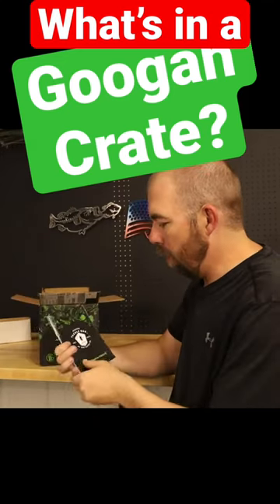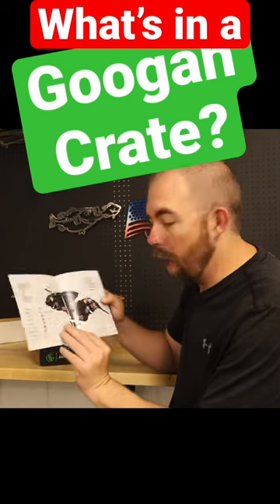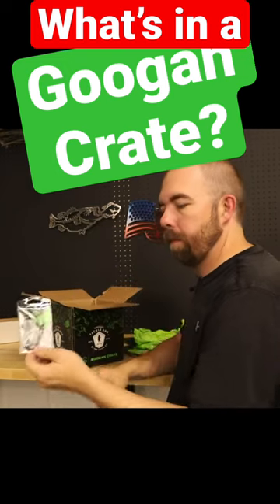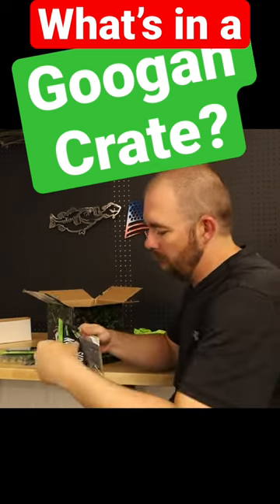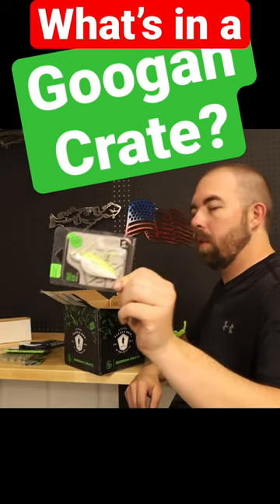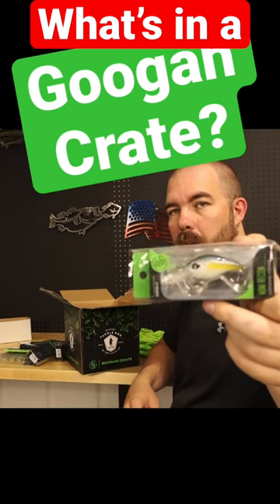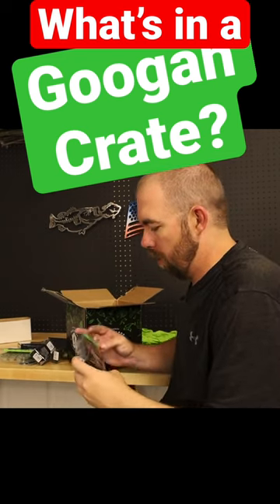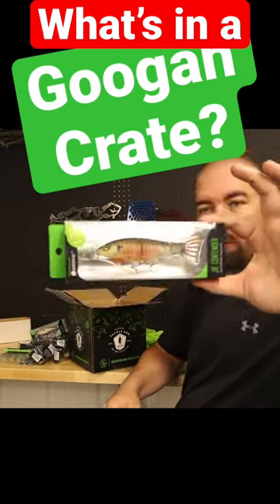What’s in a Mystery Tackle Box Googan Crate?